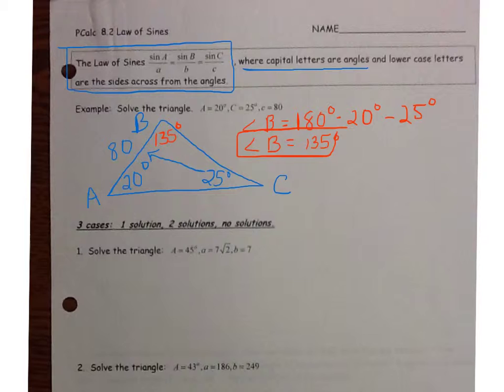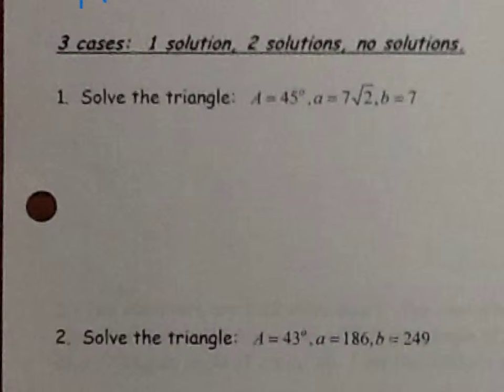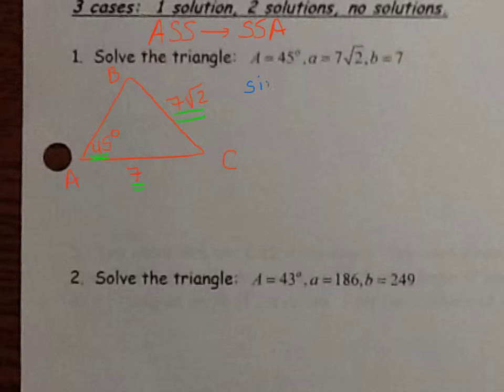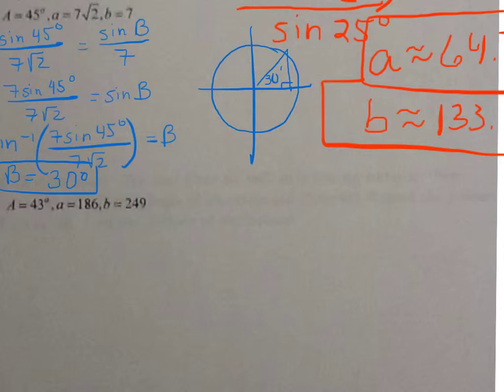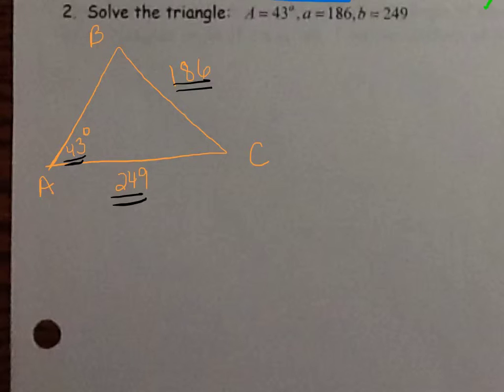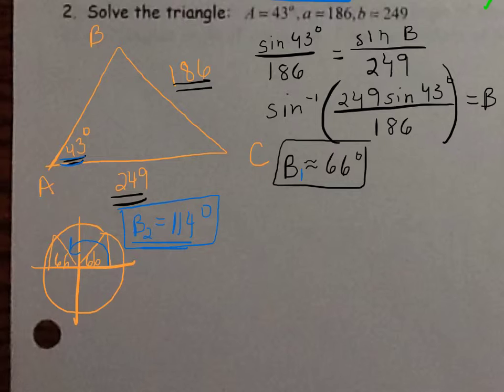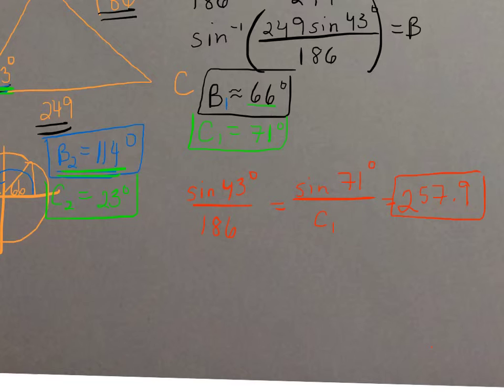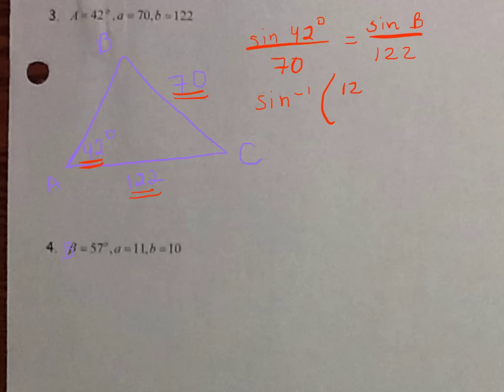PCalc 8.2 Notes